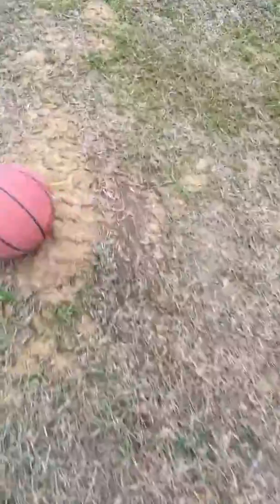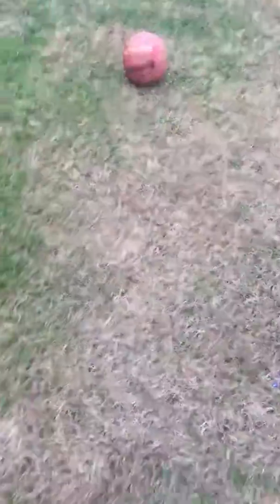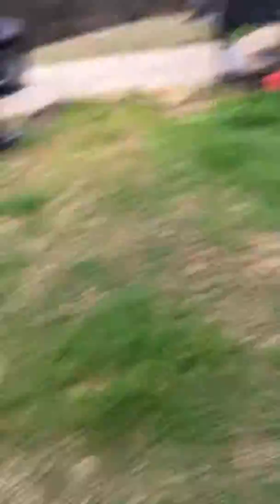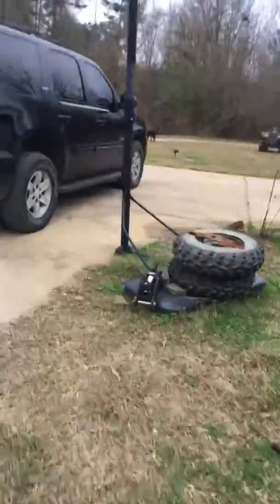Hover board challenge Kinda